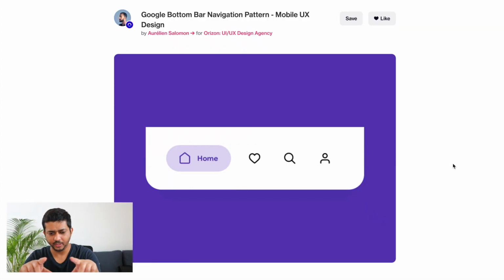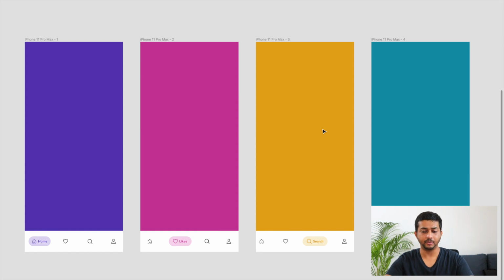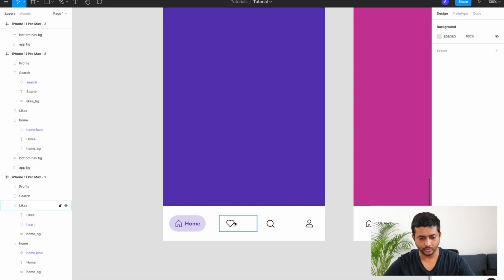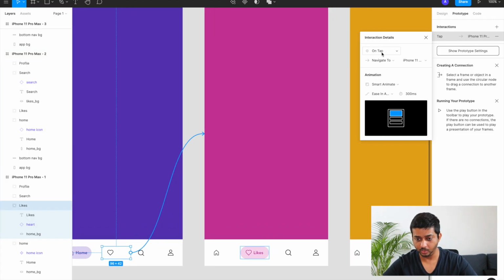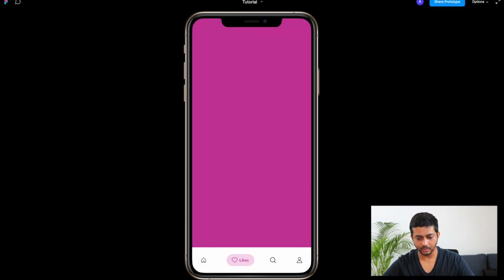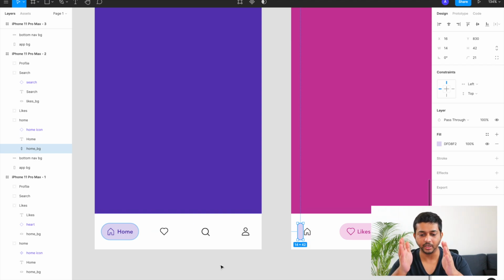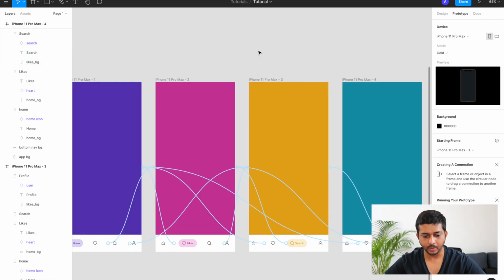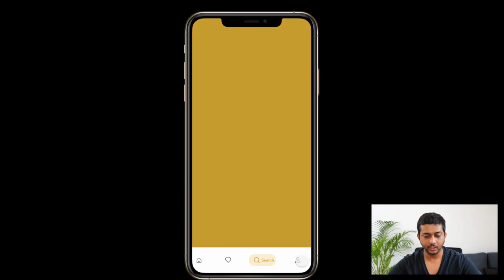Designing Micro-interactions using only Figma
Guys, 👋 I am also working on a full-fledged UX Design course on how design works in companies. Practical knowledge on design processes, hands-on design tools, product thinking, problem-solving, cracking design interviews and more.

Recommended books for UX:
1. Universal Principles of design
2. Design of Everyday Things
3. Start with why
4. Don’t Make Me Think
5. Hooked: How to Build Habit-Forming Products
6. The Lean Startup
7. Made to Stick: Why Some Ideas Survive and Others Die
8. Creative Confidence: Unleashing the Creative Potential Within Us All
9. Thinking, Fast and Slow